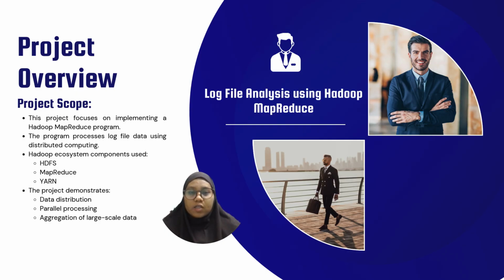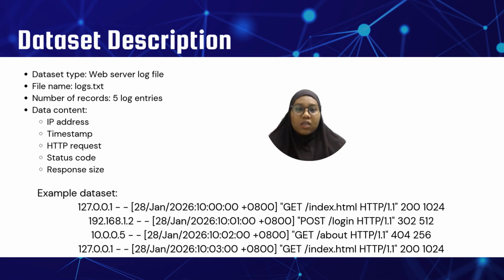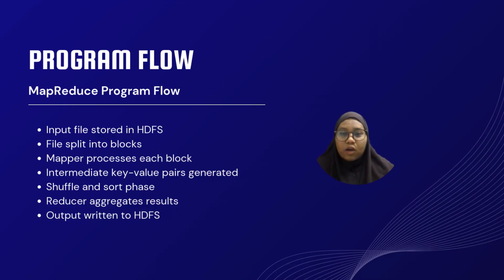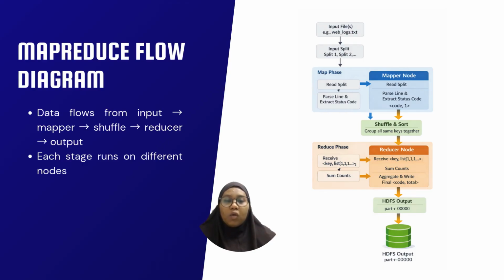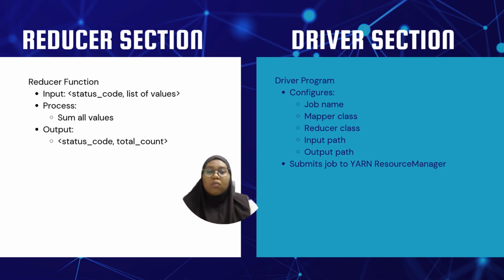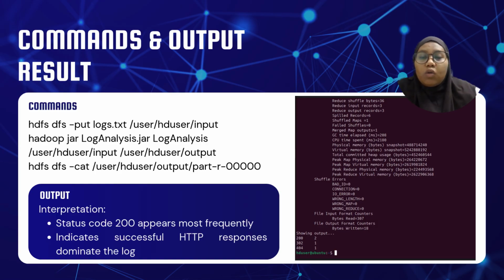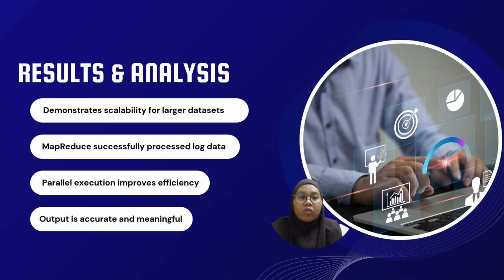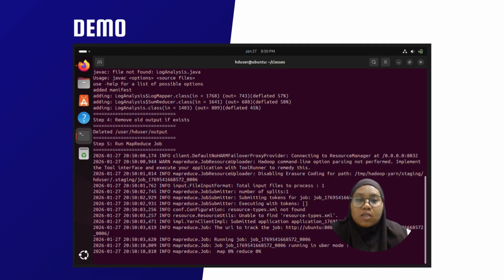Individual Project Jie31904 Big Data in Practice I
Hadoop MapReduce Log Analysis Project (Log File Analysis using Hadoop MapReduce)